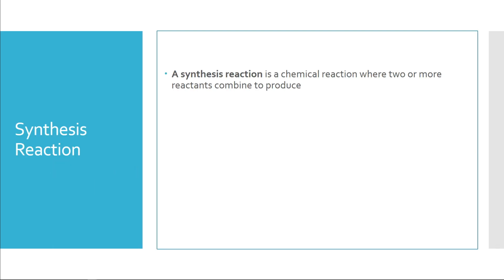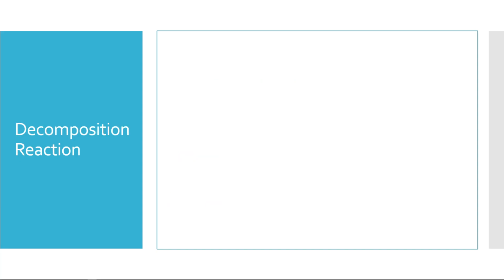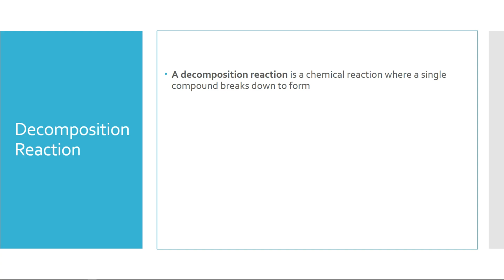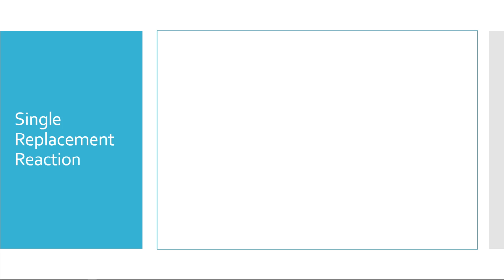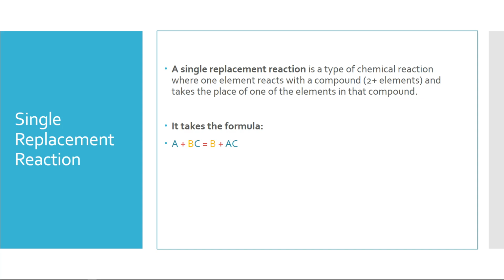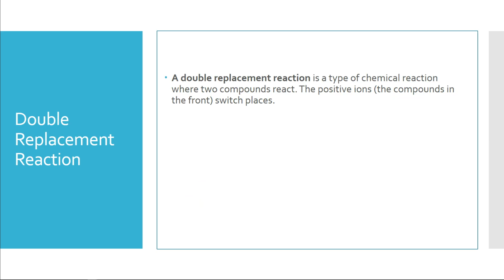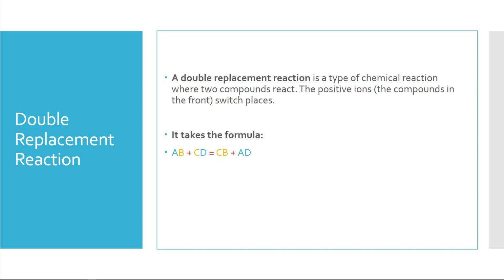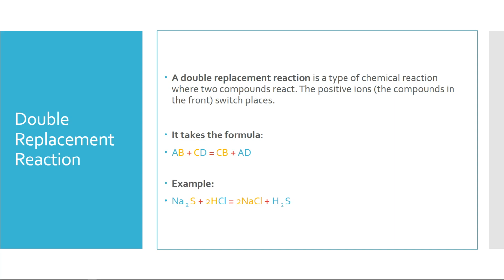Synthesis, Decomposition, Single and Double Replacement, Reactions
In this video, I'm going to be talking about the different types of reactions that take place between elements.